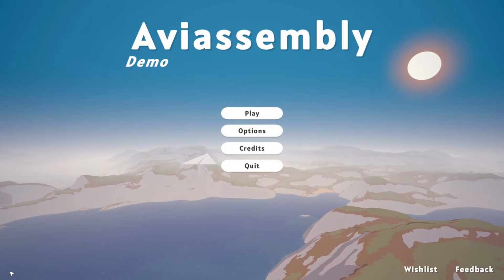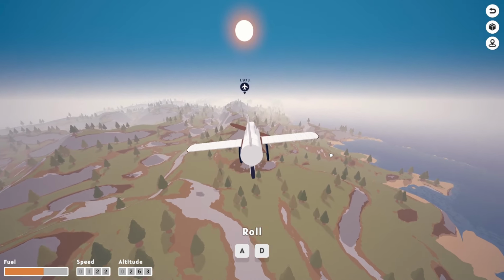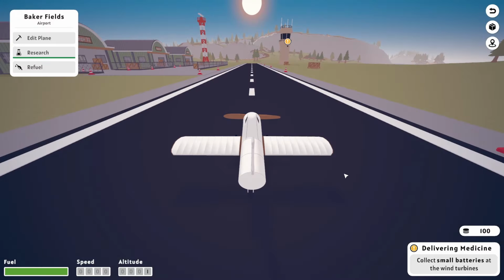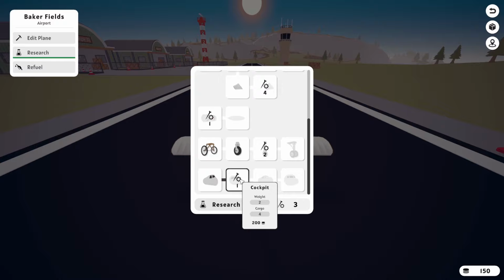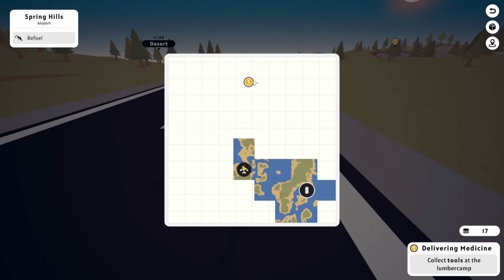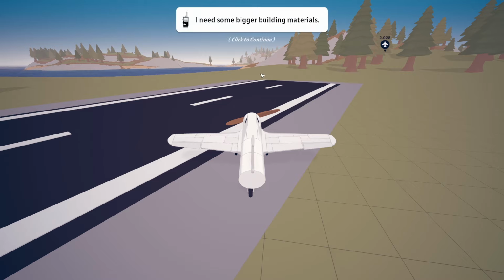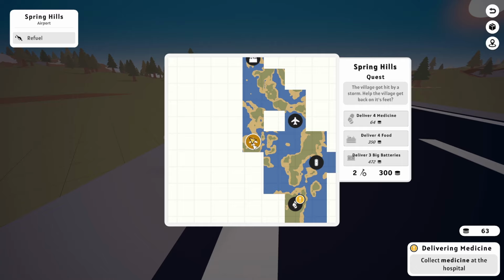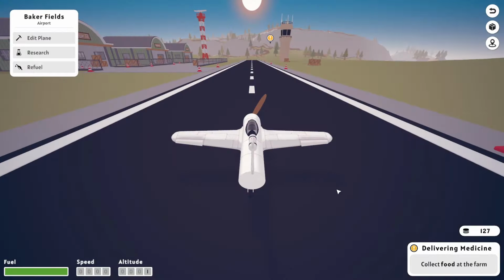Up, Up And Away! | Aviassembly (Aeroplane Design And Exploration Game - Demo)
Aviassembly is a game all about designing your own aeroplane, and then crashing it moments later when you realise you don't know how to design an aeroplane properly.

With limited funds have our first attempt at building a plane with quite a nice little blueprint-style building tool. There are body sections, basic wings, a wooden propeller, a standard cockpit, there's even some ancient-looking wooden wheels for the front of the plane!

We then take off from our base and head to nearby locations in order to help them out. Each location can either provide something, for example the farm provides food, or a location requires something to help them out. If we get the stuff they need to them then we get paid, and with more money we can buy more plane bits!

However, to collect from or deliver to each location we have to land, and that proves to be... tricky. Because I don't know how to land planes. So there's a little bit of exploding from time to time.

We also pick up research points to allow us to unlock new things for the plane, such as better engines, fancier wings, more storage, that kind of thing.

NOTE: This is the demo version of the game.

Build A Plane
Create your own plane. Balance fuel capacity, weight, speed, cargo space and more. Choose parts carefully to optimize your plane for the desired flight characteristics.

Complete Missions
Test your plane, complete missions, and earn money. You'll need to haul different cargo types, each with unique requirements, so plan your trips carefully and avoid running out of fuel.

Research and Upgrade
Research new parts and improve your designs to fly farther, faster, and carry more cargo. Upgrade your plane to handle bigger missions and explore new areas.

Explore
Explore an open world and find new airports and islands, each offering new challenges to test your plane designs and piloting skills.

Features
Build your own airplane and optimize its performance.
Takeoff, fly and land your plane with physics based controls.
Explore and discover new biomes, each offering unique challenges and cargo types.
Transport and sell different cargo types. Each cargo type offers its own unique challenge.
Get creative in creative mode. Use your infinite resources to build anything you can imagine.